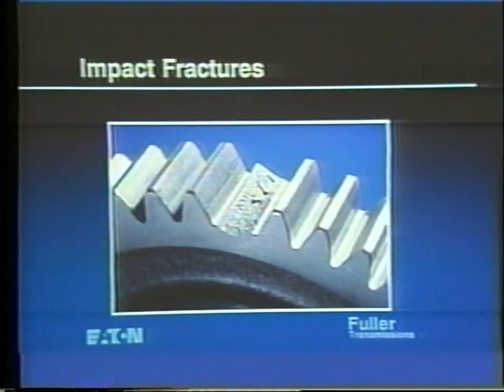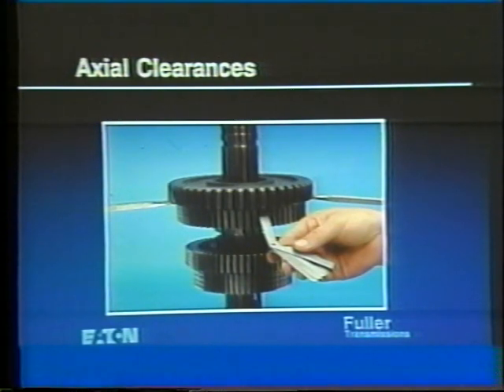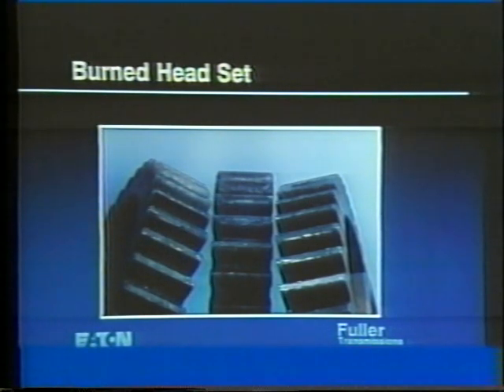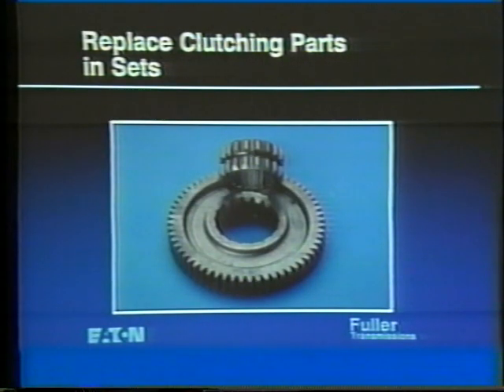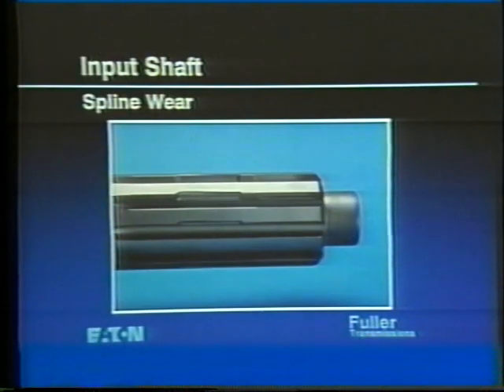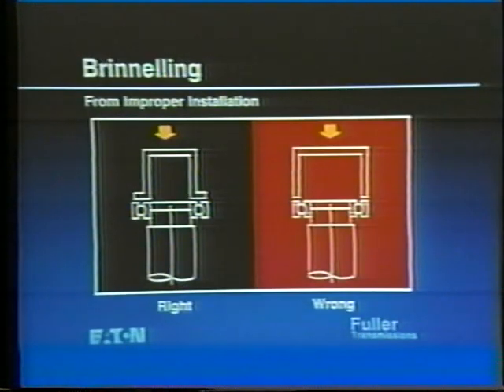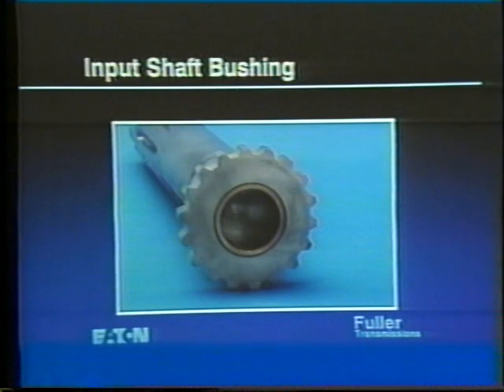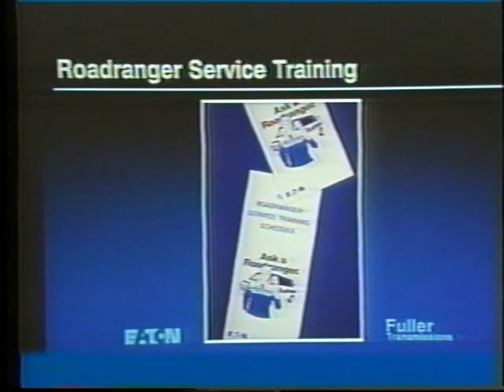Parts Inspection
Eaton Power Train Parts Inspection